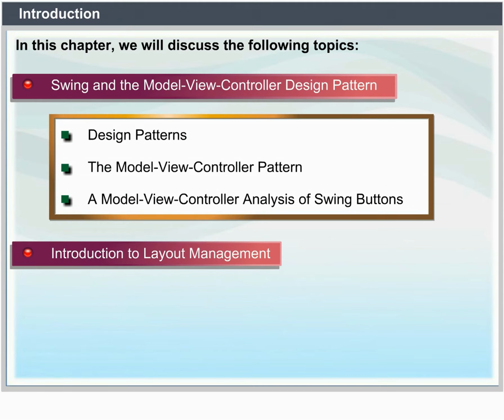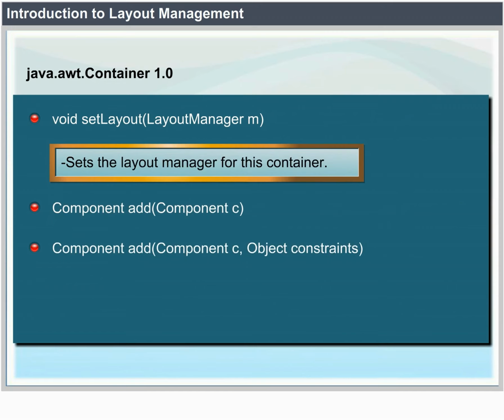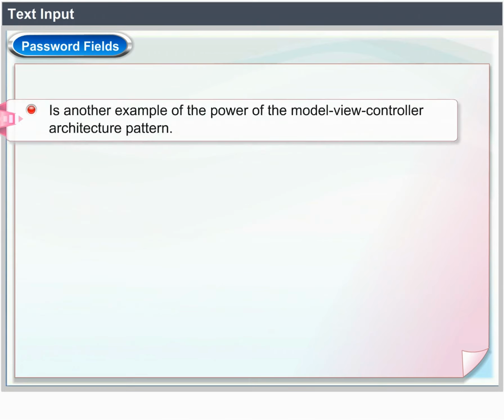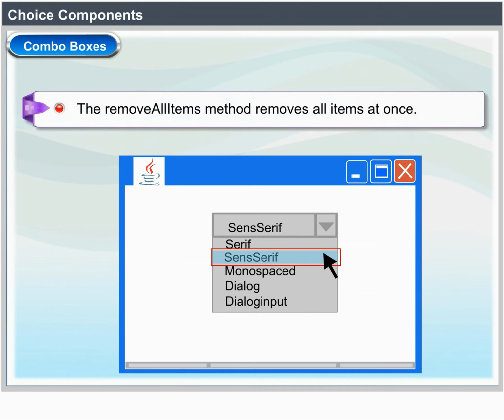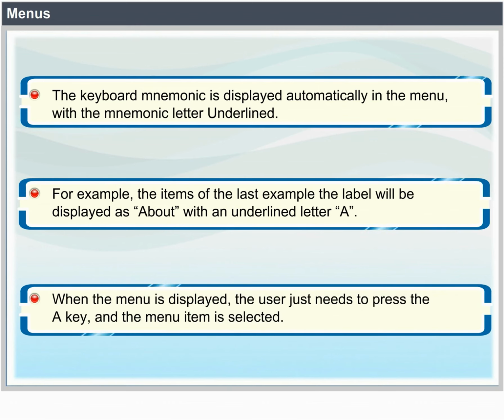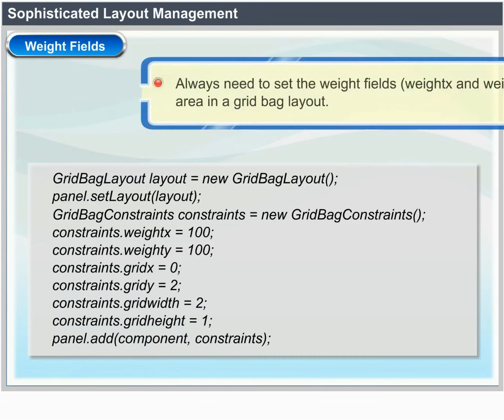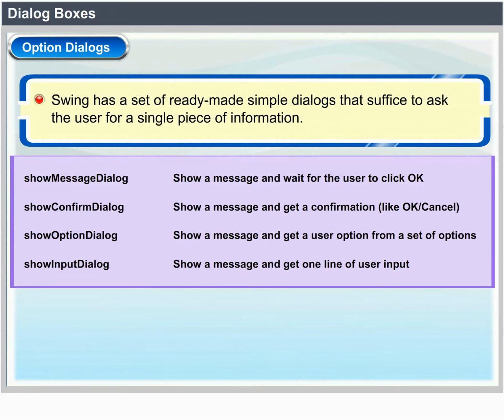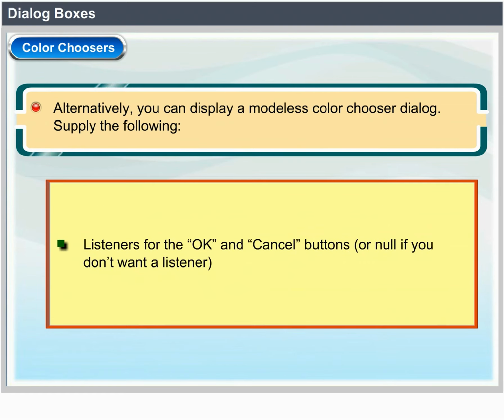IJPL 1 User Interface Components with Swing